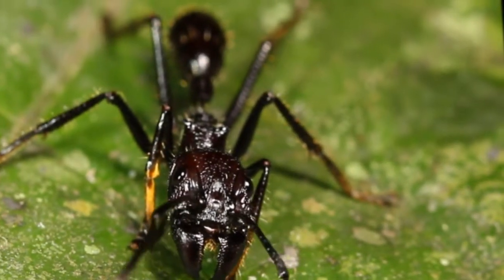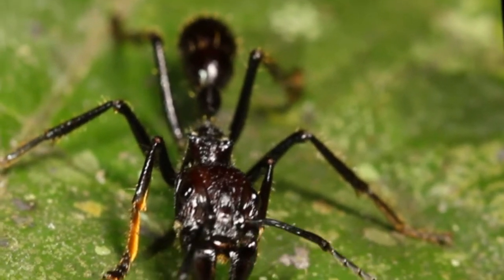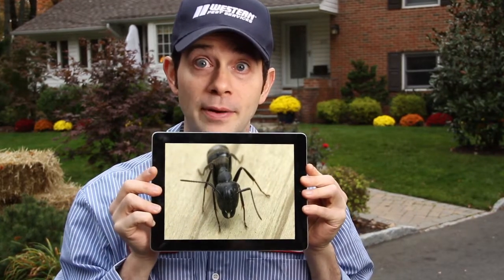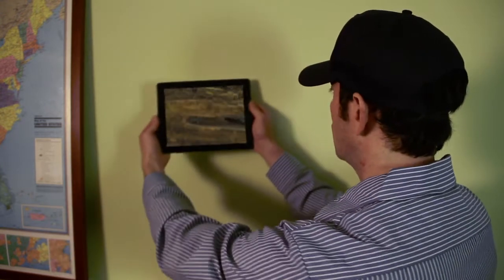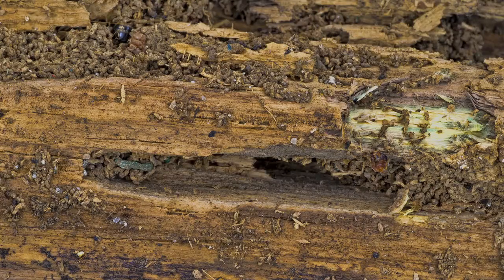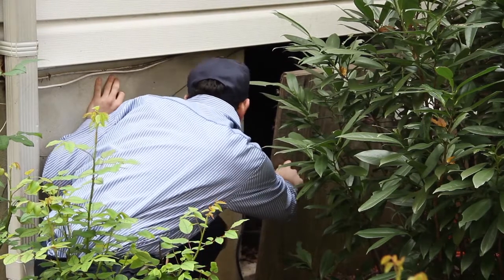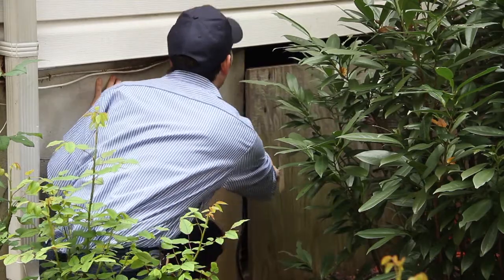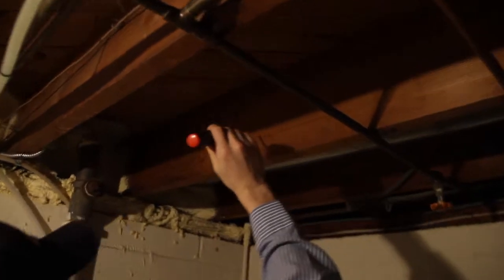Carpenter Ant Science Video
Carpenter ants are subtle wood-eaters, creating destruction that may be invisible to the naked eye. Learn some helpful tips on how to search for possible damage.

Founded in 1928, Western Pest Services provides professional pest control services to homeowners and businesses in New Jersey, New York, Pennsylvania, Delaware and Connecticut. We’ve earned a reputation of being a partner you can trust to get the job done and get it done right.